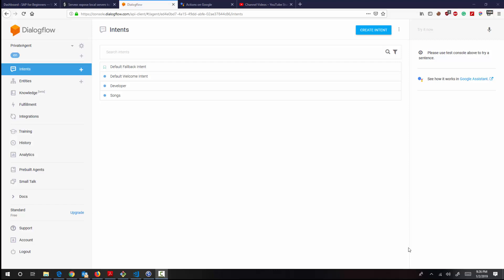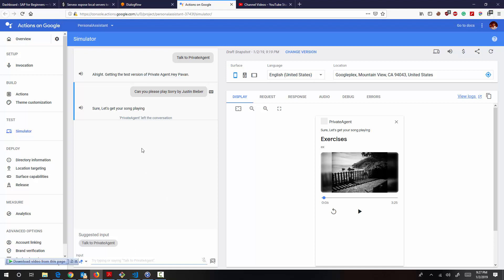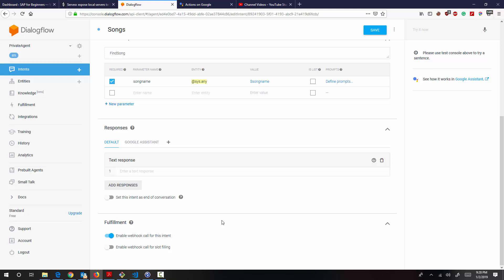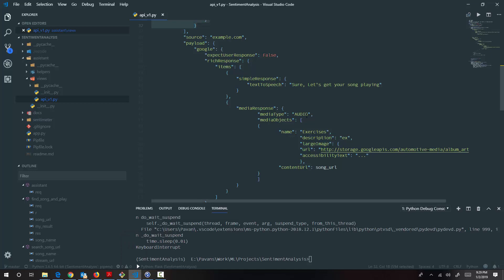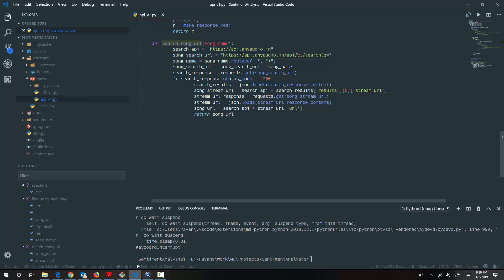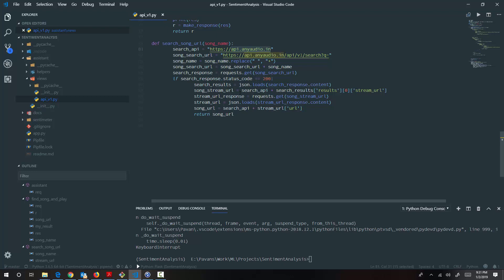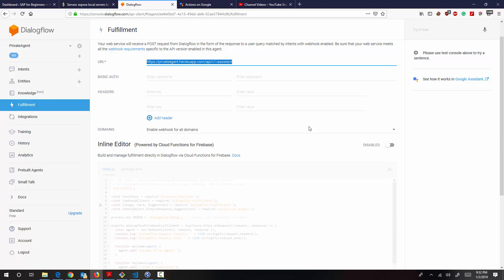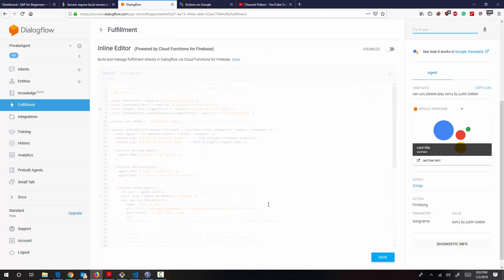How to handle Dialogflow Webhooks for Rich Responses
Sample project to demonstrate handling Dialogflow V2 API webhooks and responding with Rich Responses via Python Flask Server